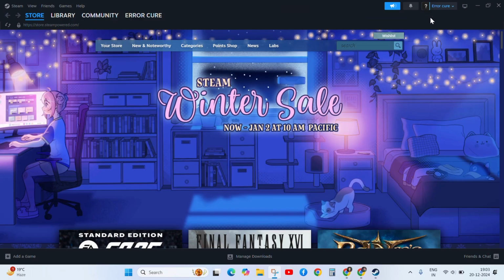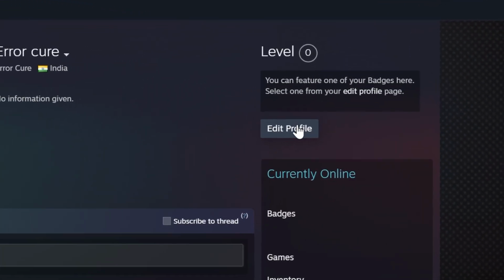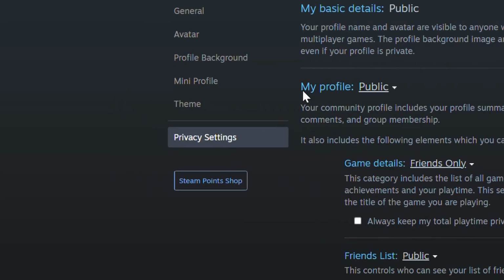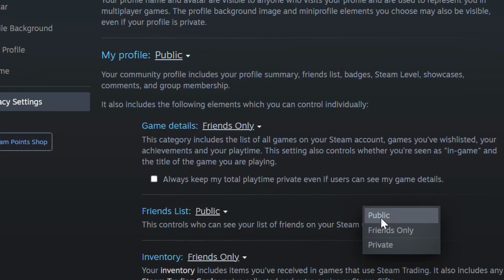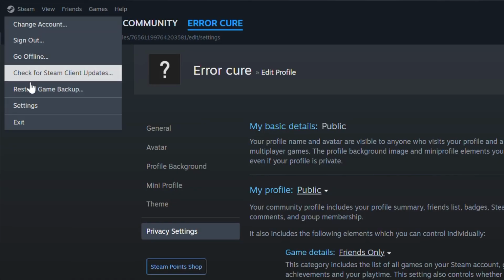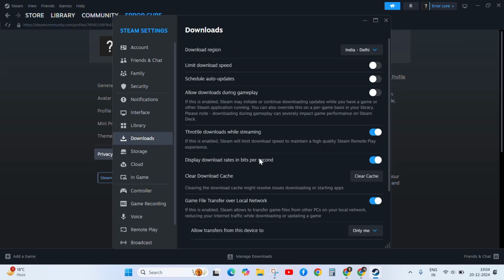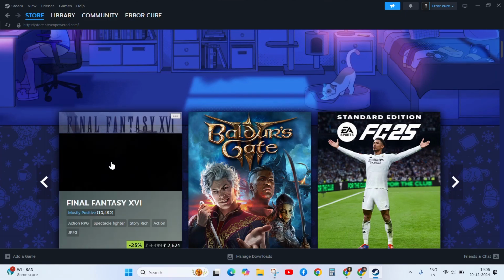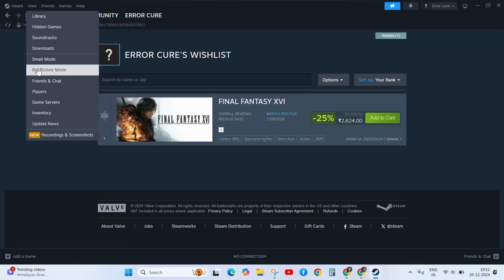How to fix Steam Wishlist not working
In this video, I am telling, how to fix Steam Wishlist not working